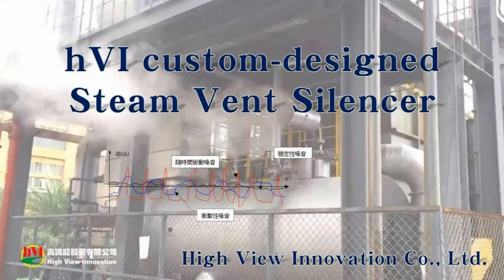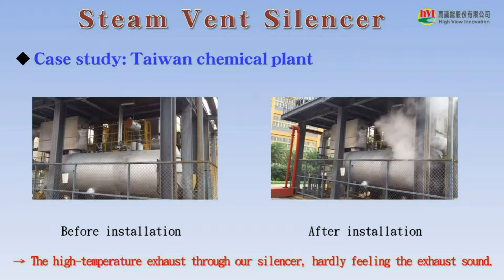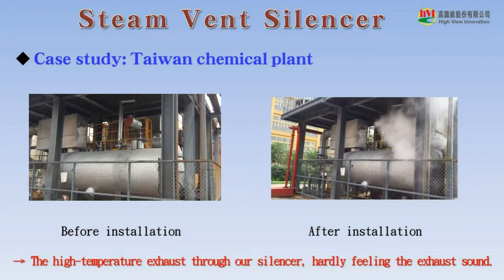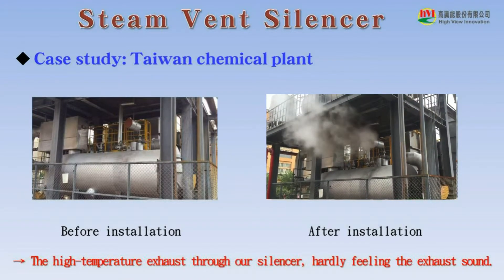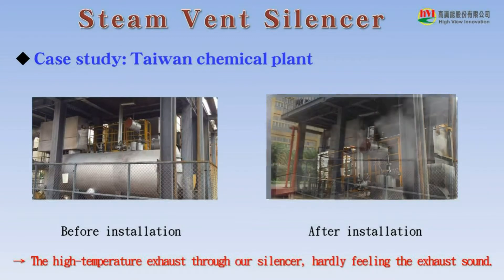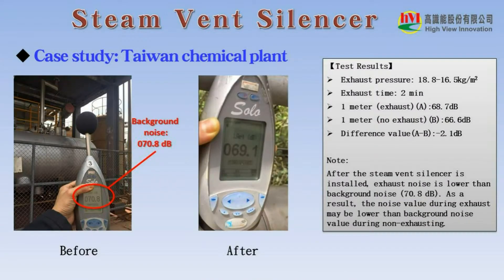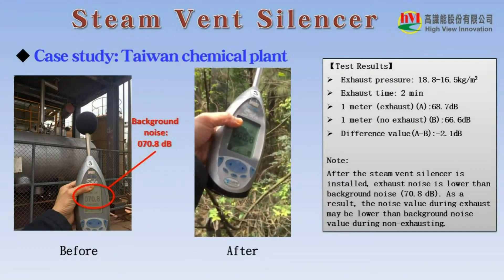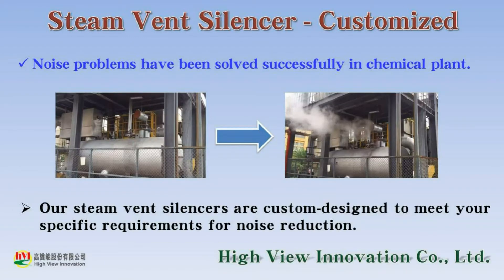Customized Steam Vent Silencer丨Case study丨chemical plant丨hVI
hVI provides steam vent silencers, that are custom-designed to meet your specific requirements for noise reduction. Here is a case study in Taiwan chemical plant. After installing our steam vent silencer, the problem of exhaust noise in chemical plant is solved effectively. Thank you for your listening.

High View Innovation Co., Ltd. (hVI)